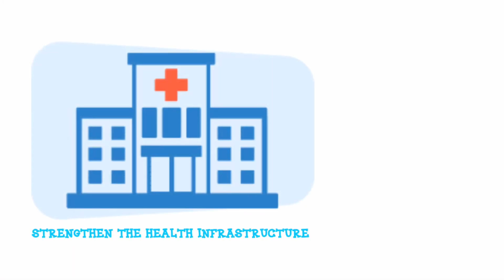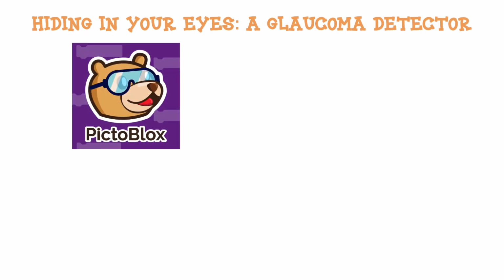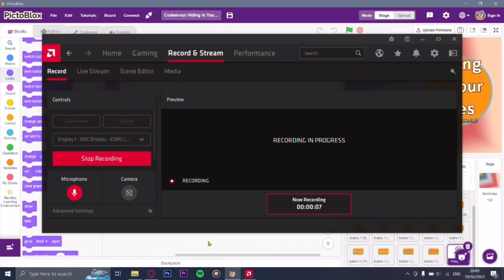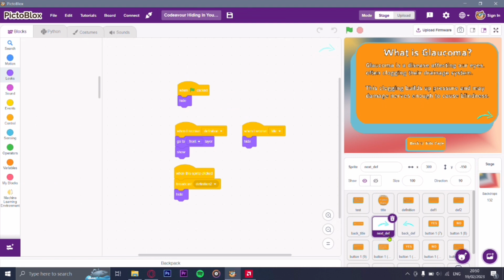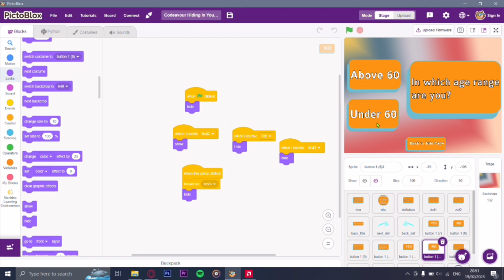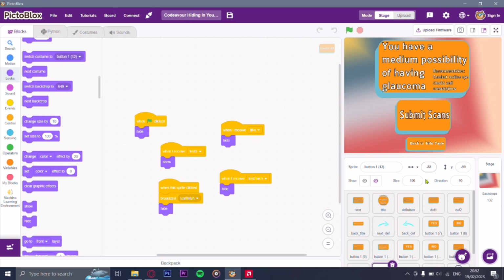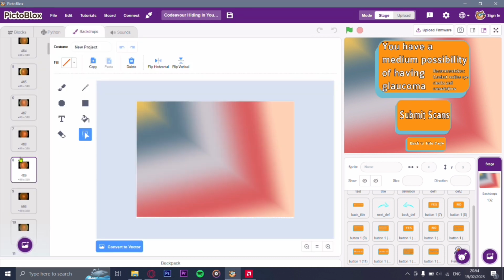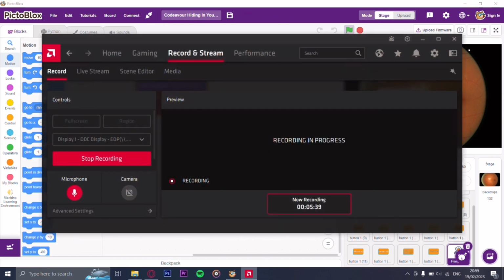Lalalu(Lana & Nathan) - Project for Codeavour 2022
Project presentation for Codeavour 2022